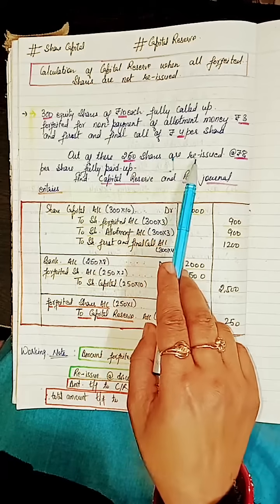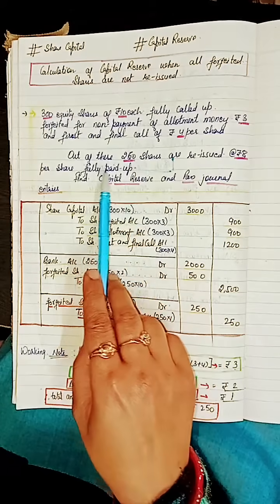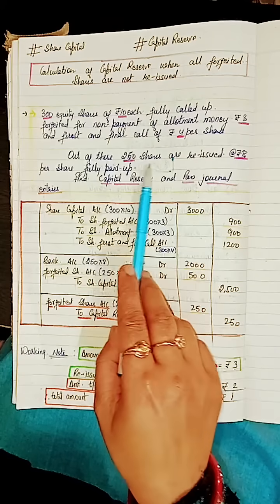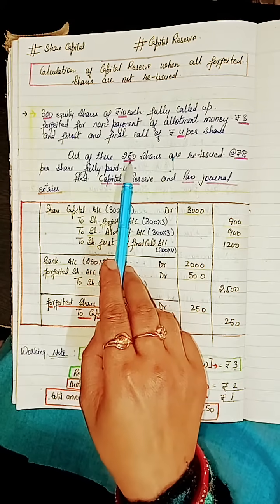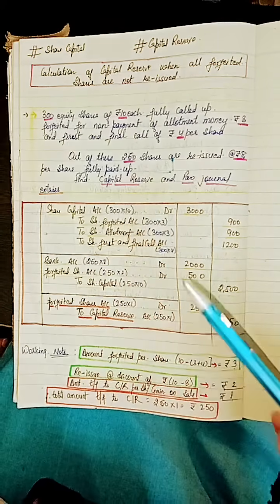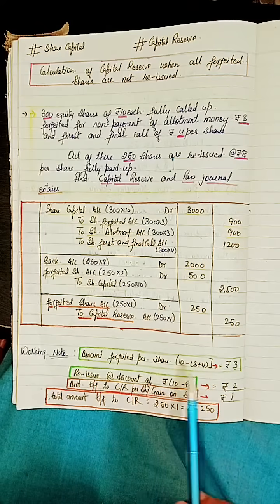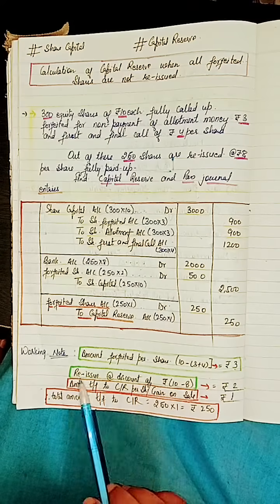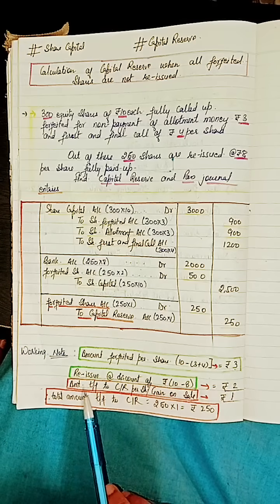how to find capital reserve when all forfeited shares are not re-issued#capitalreserve#sharecapital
how to find capital reserve when all forfeited shares are not re-issued#capitalreserve#sharecapital@accountancybykomaltokascha689